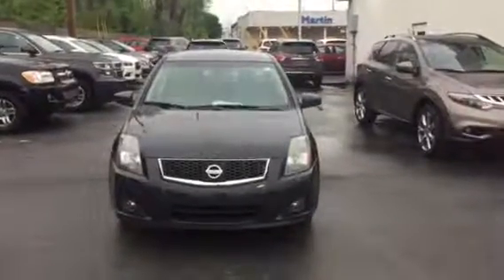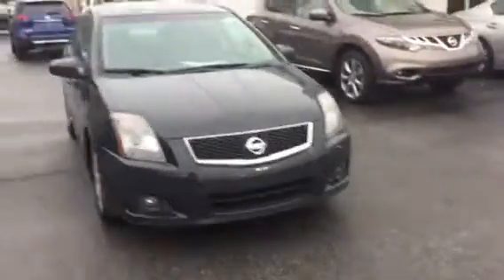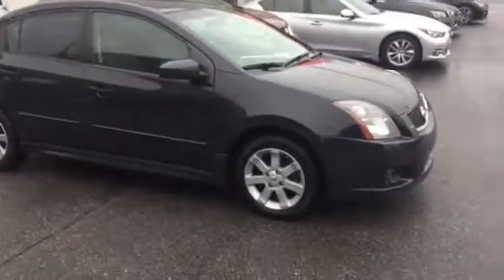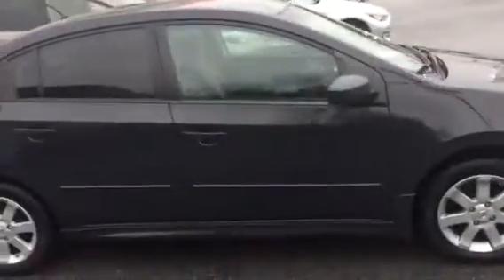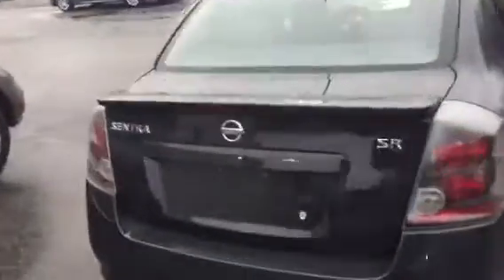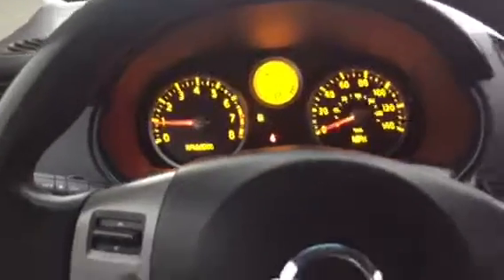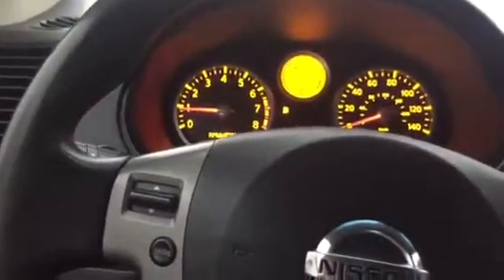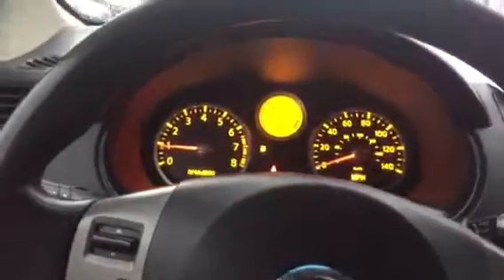2009 Nissan Sentra SR